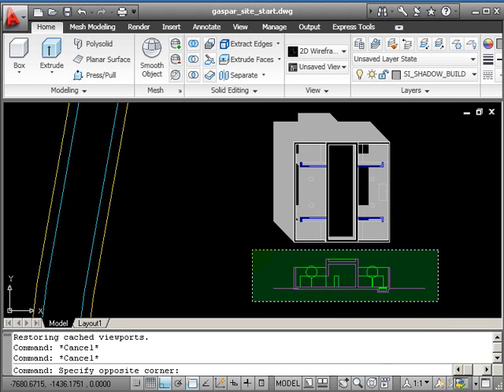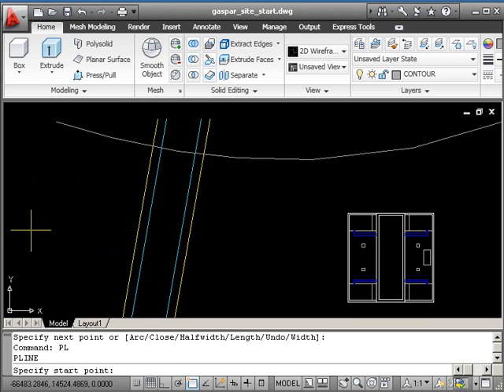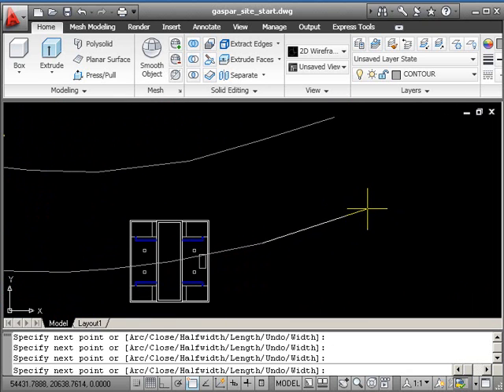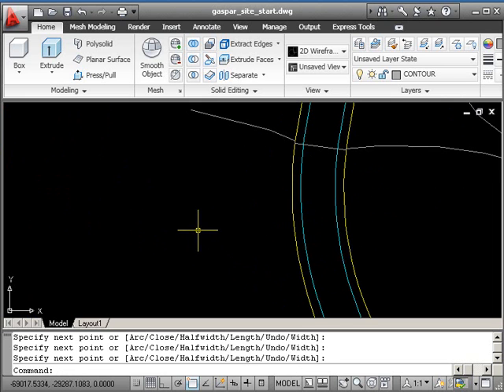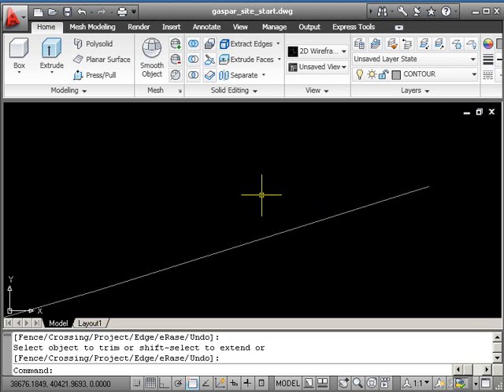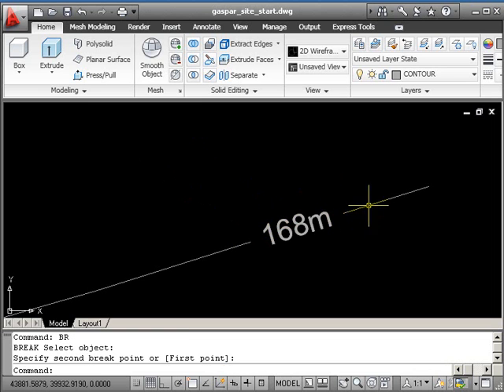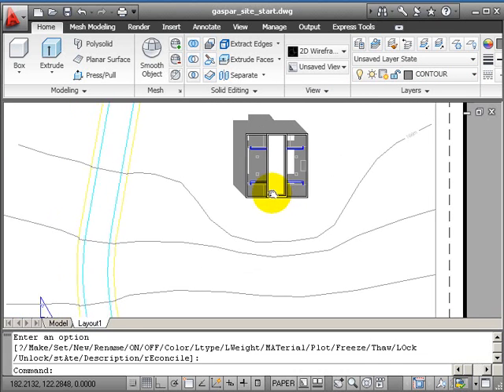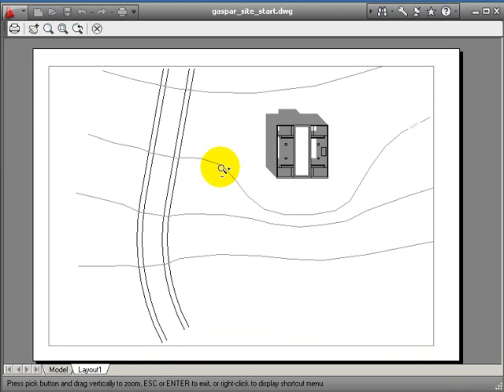AutoCAD 2D Drawing Course B - Site Plan - Part 3 - Drawing Contours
You could start the exercise without doing parts 1 and 2 if you wish - start with gaspar_site_start.dwg ... and you are off.